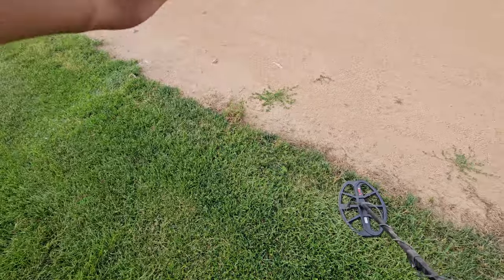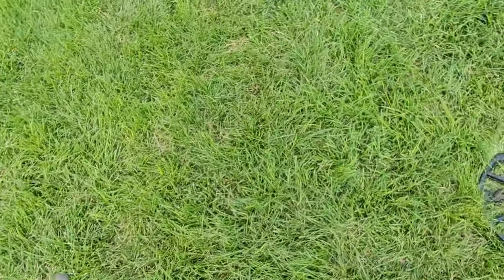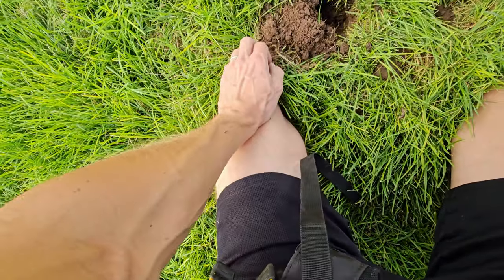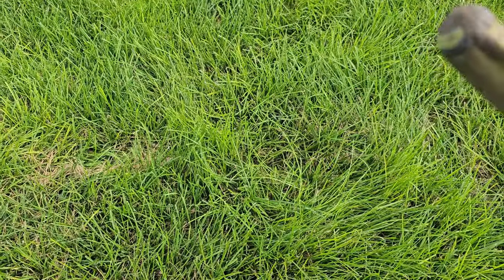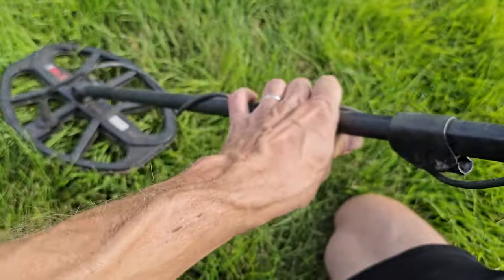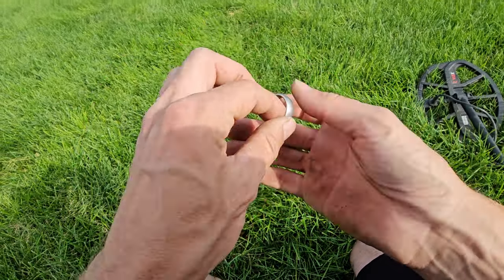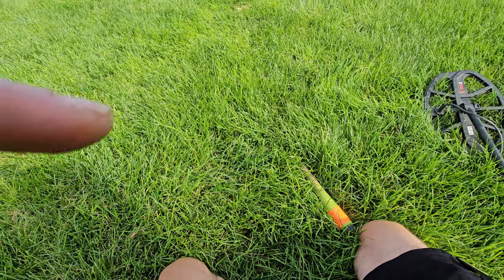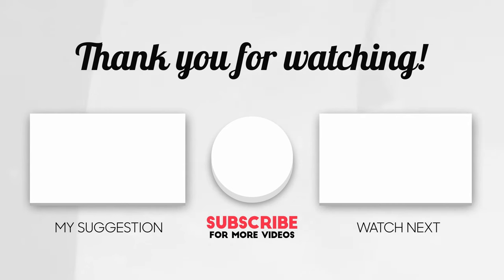WEDDING RING recovery in Colorado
What happens when you get called to find a lost WEDDING RING?